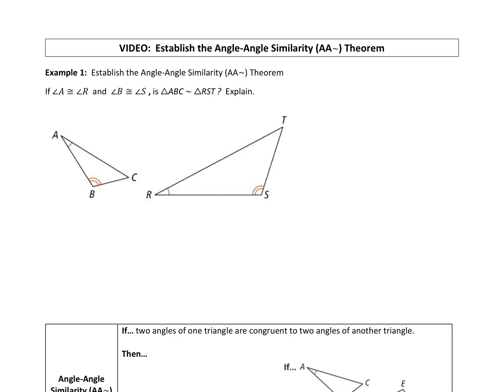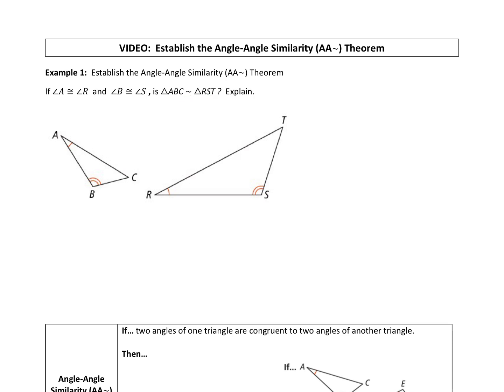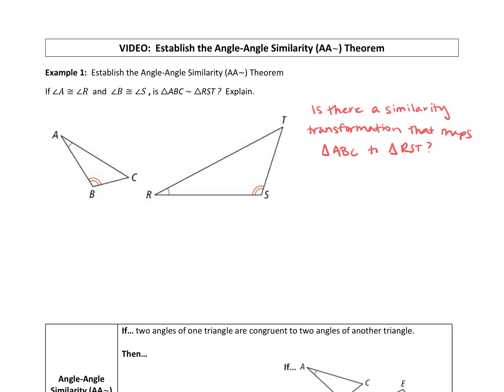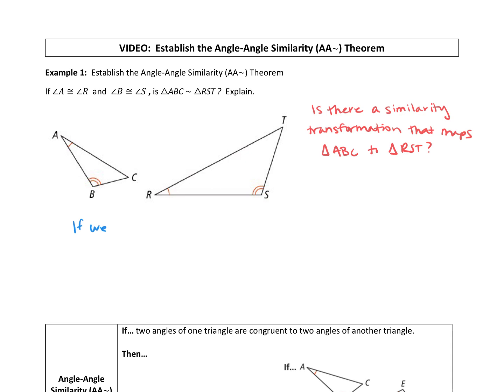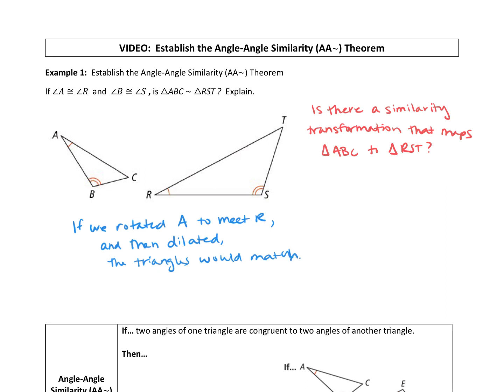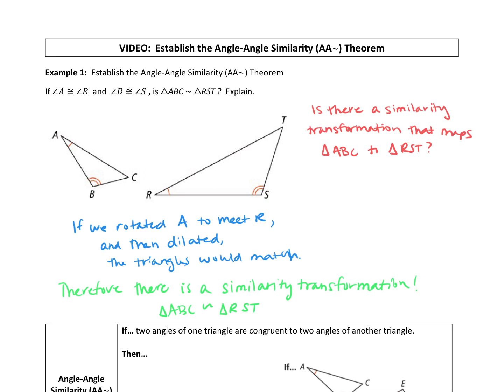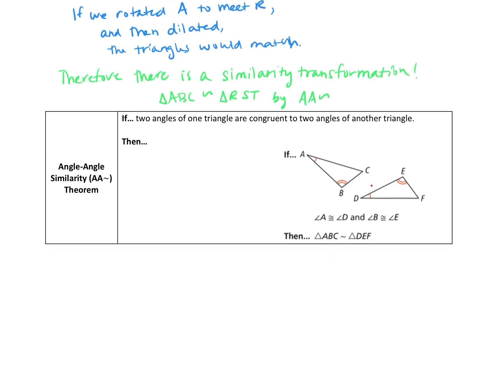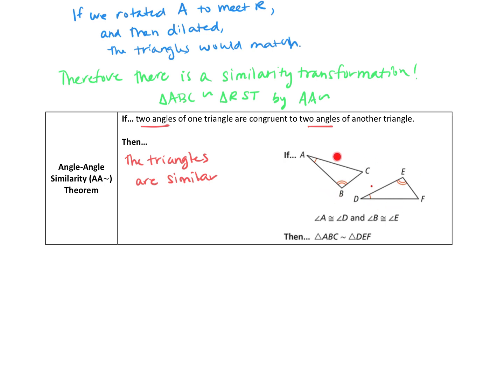Establish the Angle-Angle Similarity (AA~) Theorem